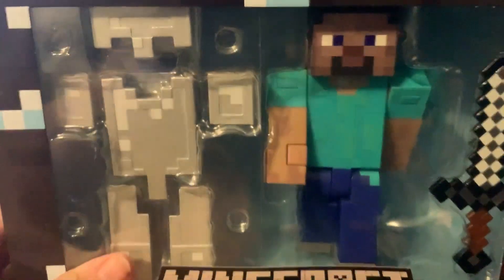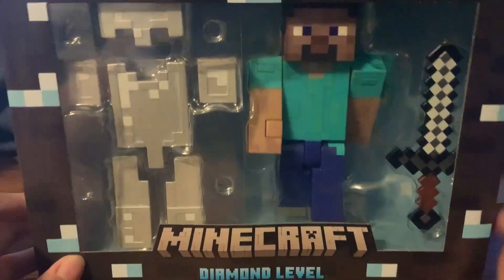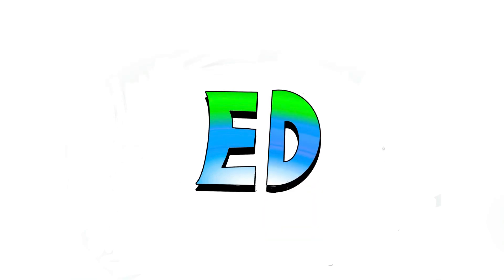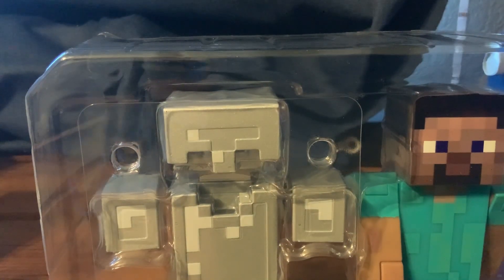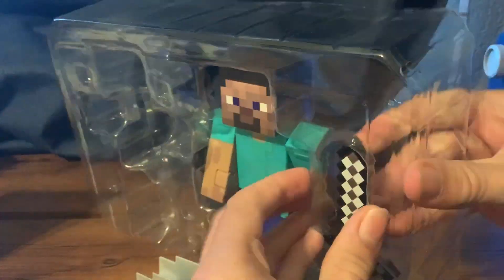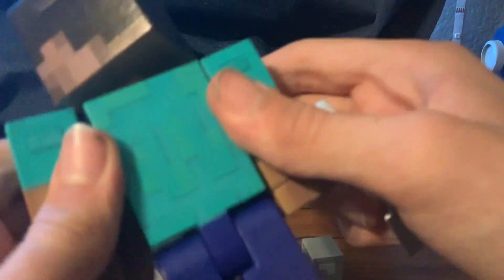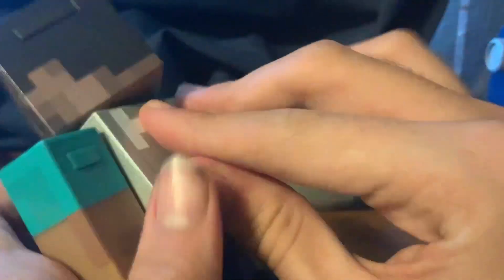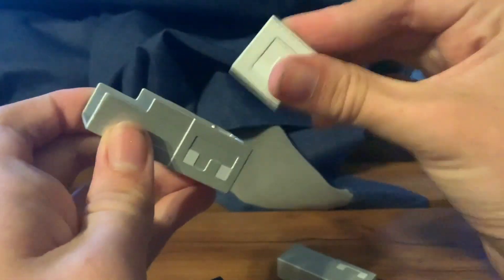Minecraft diamond level Steve toy review